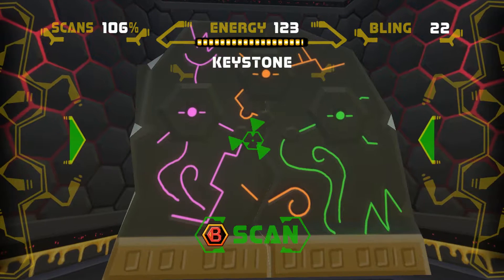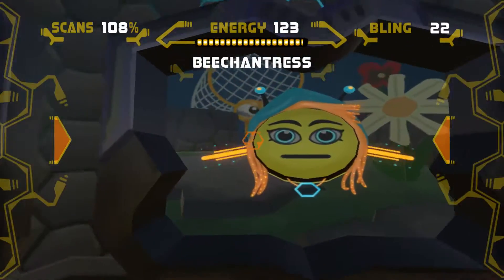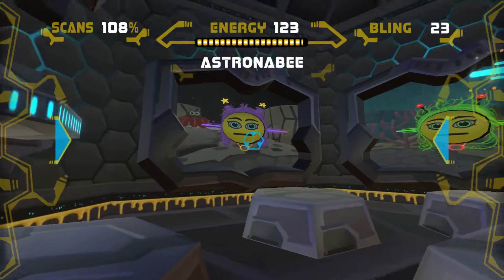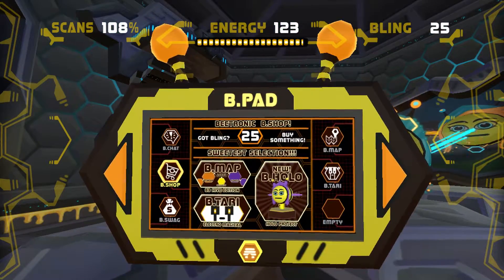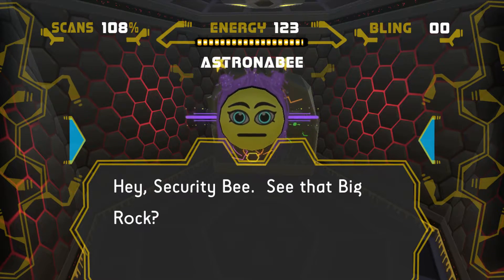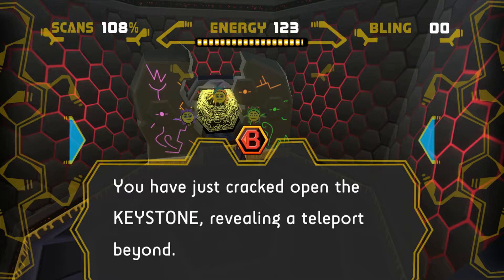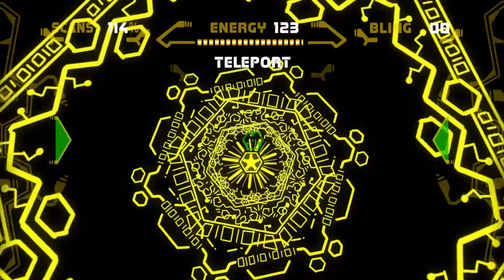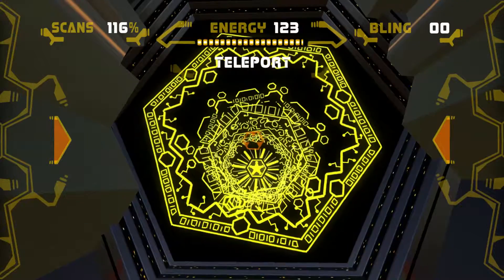B3 Game Expo For Bees - Part 07: The Keystone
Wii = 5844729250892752